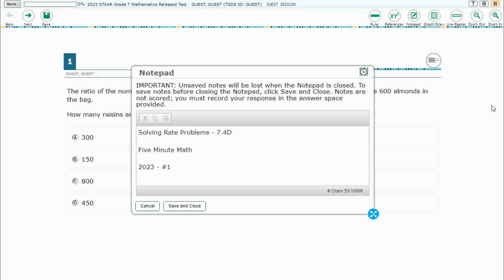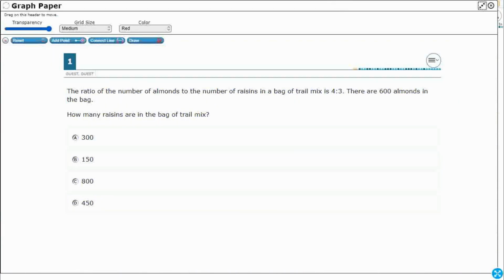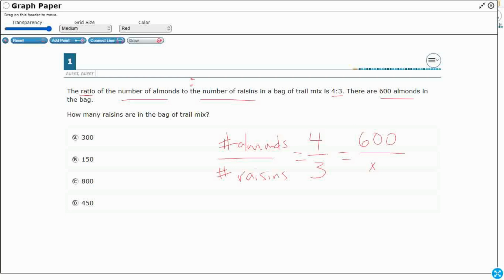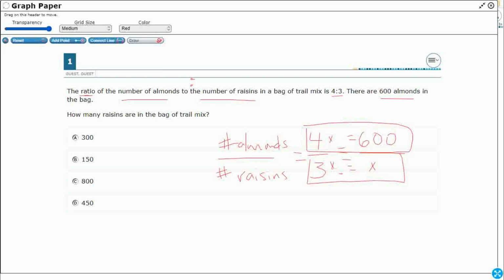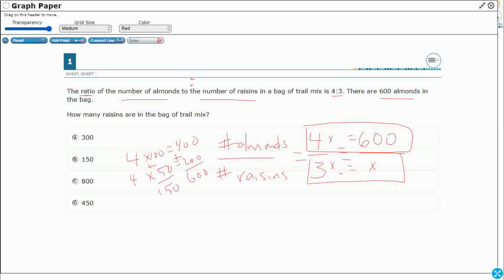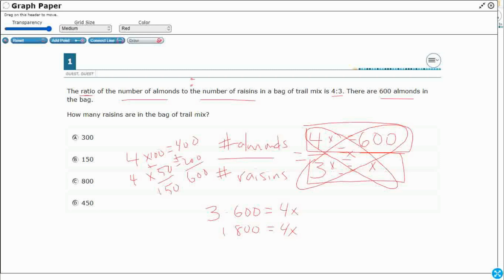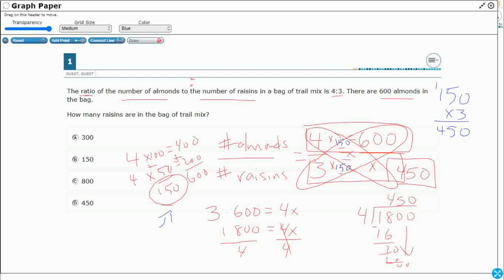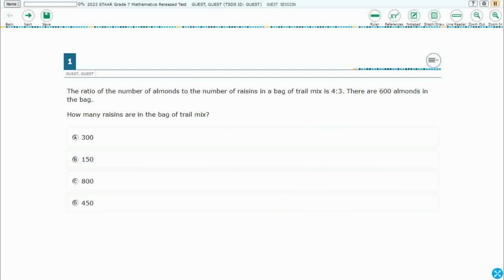7th Grade STAAR Practice Solving Rate Problems (7.4D - #16)